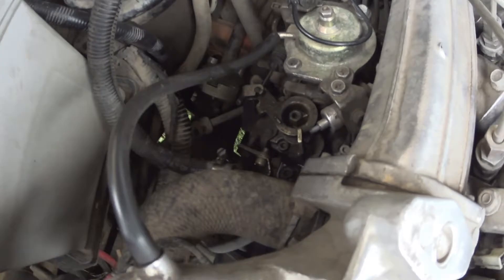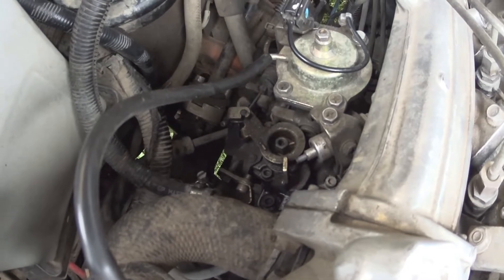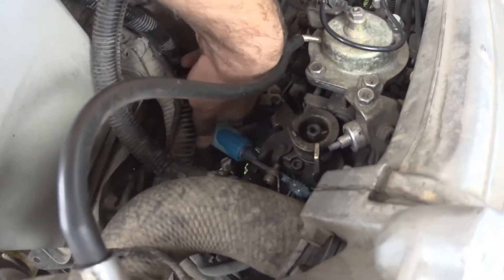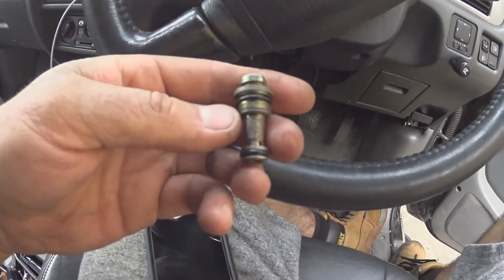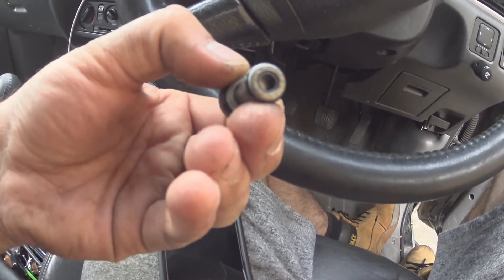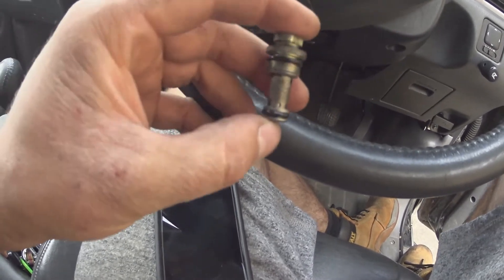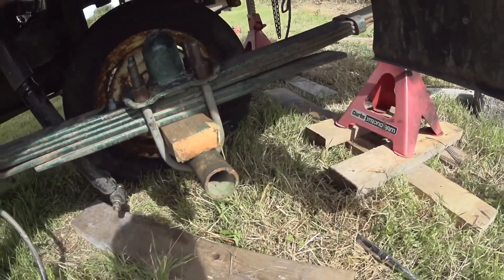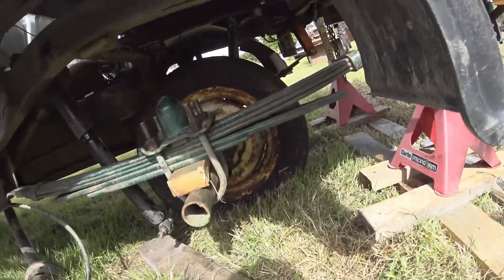Vlog#15 - busy busy and checking VE pump relief valve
whats going on right now ,machines, maintenance , metalwork and rangers

and some bosch VE pump troubleshooting